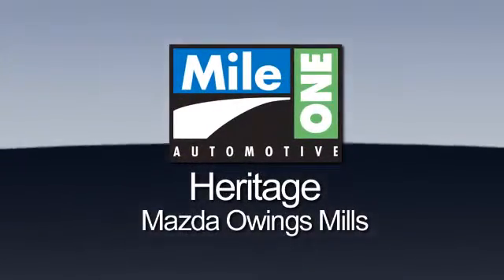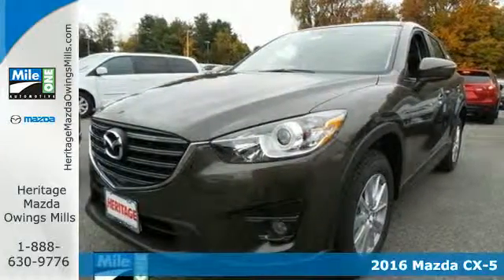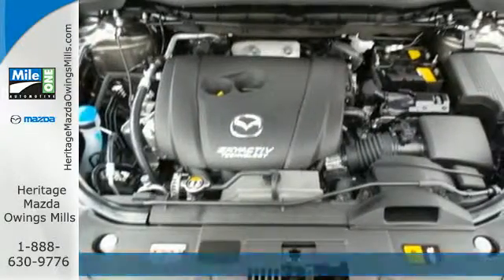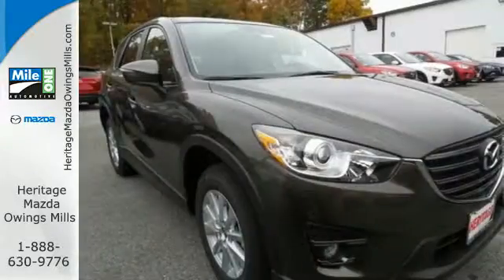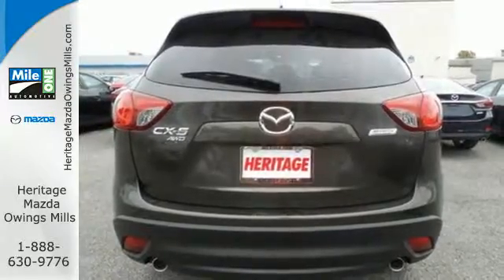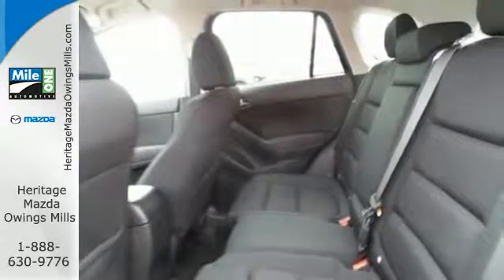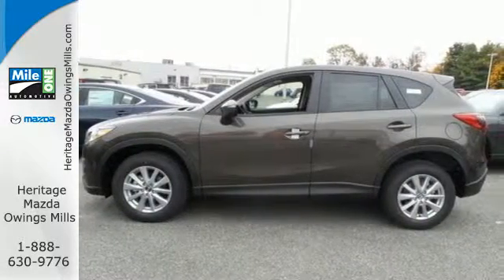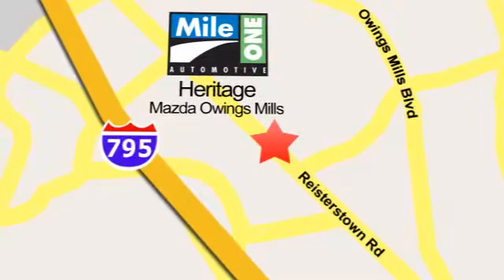2016 Mazda CX-5 Baltimore MD Owings Mills, MD BG712957 - SOLD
Year: 2016
Make: Mazda
Model: CX-5
Trim: Touring
Engine: 2.5L 4-Cylinder
Transmission: Automatic
Color: Silver
Interior: Black
Stock #: BG712957
VIN: JM3KE4CY1G0712957

Address:
1220 Reisterstown Road